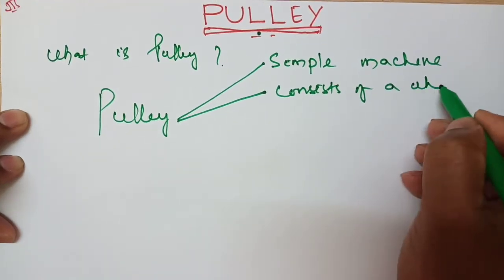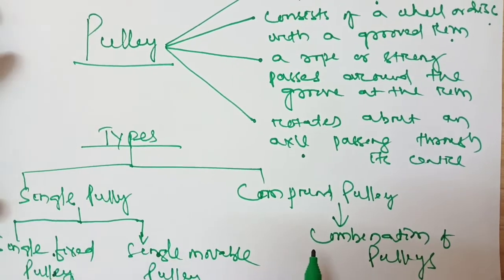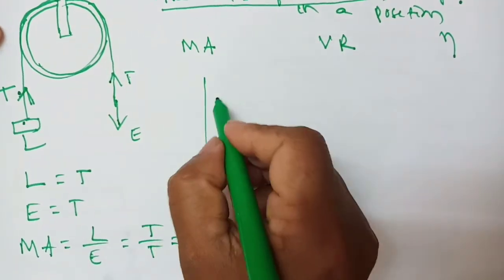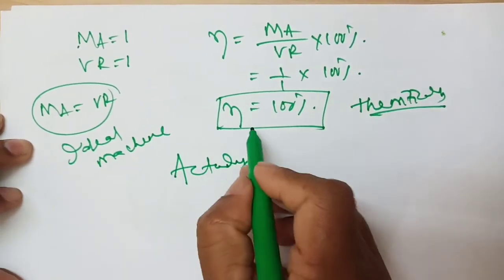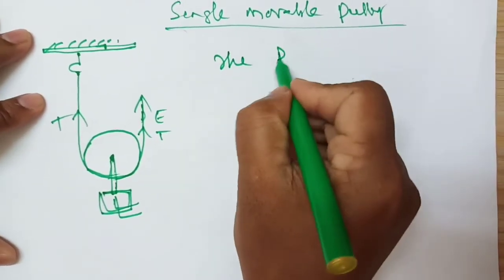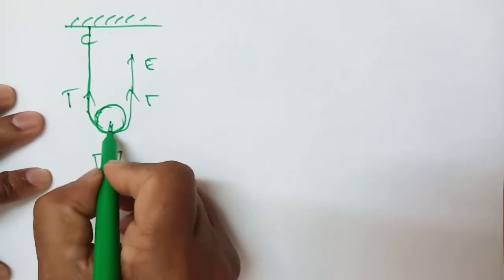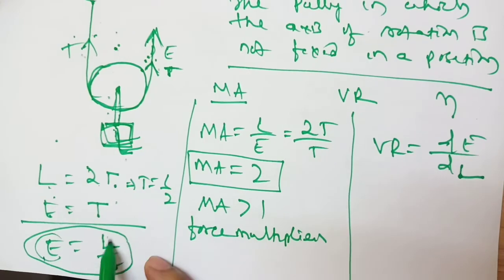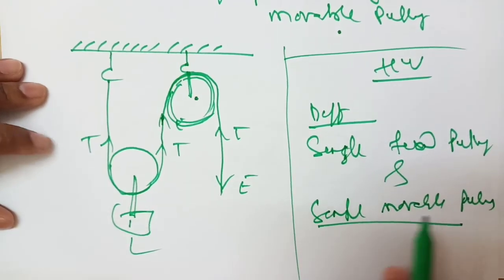Class 10th Physics: Machines 04